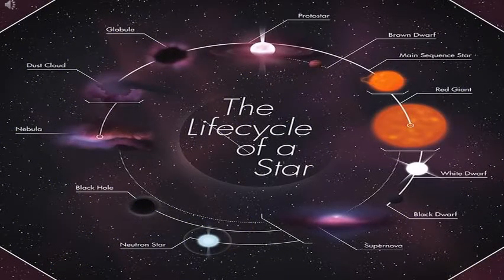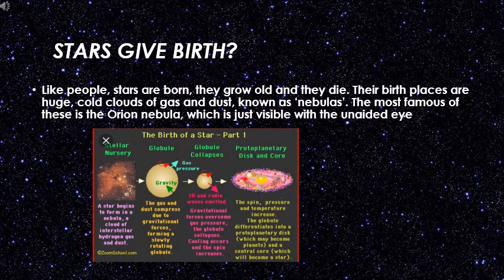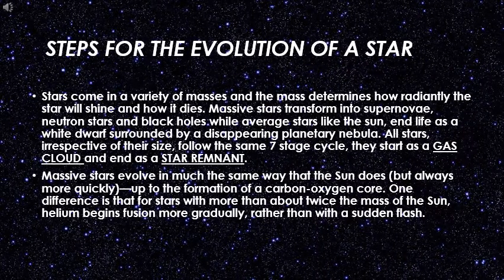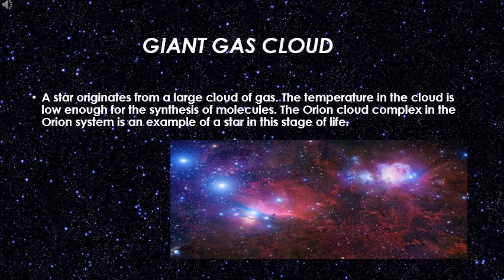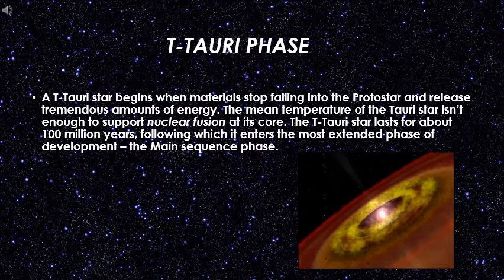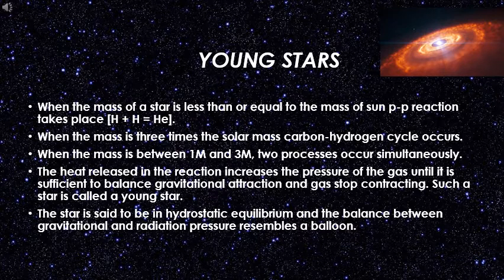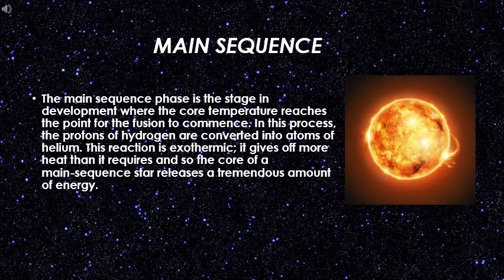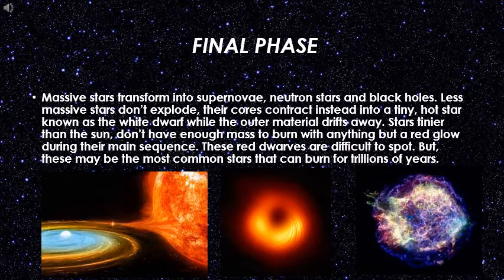Astrophysics 5 Evolution of Stars (Questions attached)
Seminar presentation by B.Sc Maths students.
As part of Physics Discussion
Anjali PV - Introduction (Stellar evolution)
Anupama Rajesh- Birth of stars
Alan Sabu - Protostar
Bella Mariya babu- Young star
Bincy KL - Red giant and conclusion

1. Which single property is most responsible for determining the evolutionary stages of a star?

2. Two stars, A and B form in the same giant molecular cloud. Star A is 5 solar masses, star B one solar mass. Which star would reach the main sequence first? Justify your choice.

3. A one solar mass star goes through several stages in its life. Some of the key stages are listed here but are out of order. Rewrite them in the correct order.
[planetary nebula, main sequence, white dwarf, giant gas cloud, T Tauri star, red giant, protostar]

4. Explain the stability of stars.

5. The 90% lifespan of a star will be in which phase
a) Red giant
b) the main sequence
c) white dwarf
d) protostar

6. What do you mean by Stellar evolution?

Stellar evolution is the process by which a star undergoes a sequence of radical changes during its lifetime.

7. What do you mean by protostar?

This tight cluster of molecules formed by accident and held in grip of its own gravity is called a protostar.

8. Scientists consider red stars to be

a) hot b) cool c) large d) small

Ans: b

9. Explain briefly the evolution of stars

Ans: like another animate object in the universe a star is born place for a certain time and finally dies. Stellar evolution is the process by which a star undergoes A sequence of radical changes during its lifetime. depending on the mass of stars its lifetime ranges from only a few million years from the most massive to trillions of years for the least massive which is considerable in longer than the age of the universe. During Stellar evolution, steps are protostar, pre-main sequence stage, main sequence stage. During the final stage, the star may undergo a nova or supernova explosion to become a red giant depending upon the mass of stars it to make end up with a white dwarf or neutron star, or black hole.

10.the surface temperature of a newborn star is about _____

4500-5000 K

11. What is a red giant?

A star contracting at the inner core and expanding at the outer core and looks like a giant in red color is called a red giant.

12.What is the stability of stars?

There is a perfect balance between the gravitational pull inward and the radiation pressure acting outward. Stars will remain stable for a long time with the heat from the nuclear reactions balancing the gravitational attractions.

13.which single property is most responsible in determining the evolutionary stage of a star?

The mass of the star is the single most important property in determining its life cycle and fate.

14.A one solar mass star goes through several stages in its life. Some of the key stages are listed here but are out of order.

Giant molecular cloud → protostar → T Tauri star → main sequence → red giant branch → helium flash → horizontal branch → asymptotic giant branch → planetary nebula→ white dwarf.